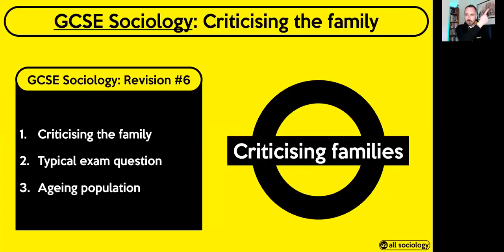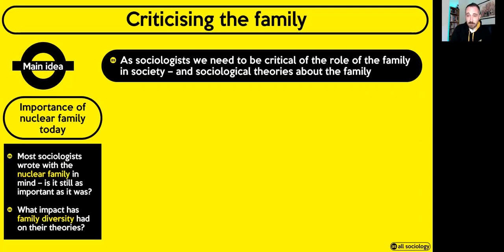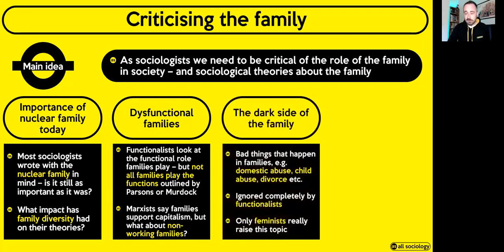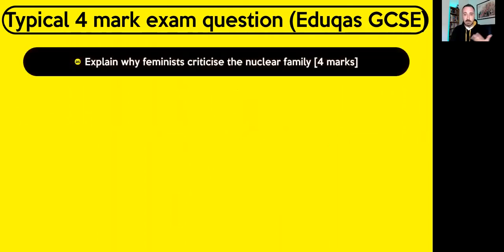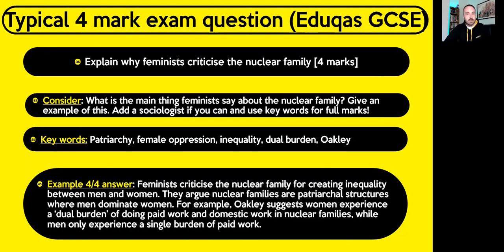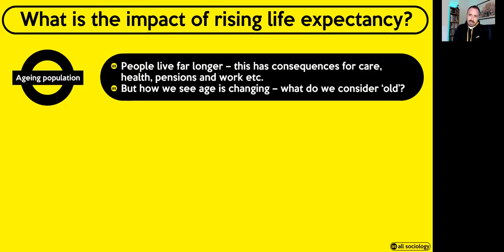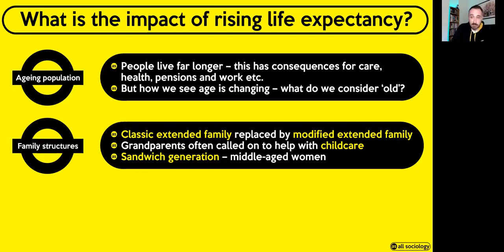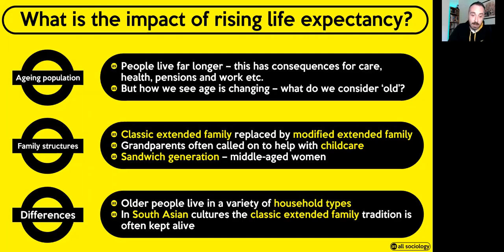GCSE Sociology Revision from allsociology - Criticising the Family (Episode 6)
In the sixth episode of this series of GCSE Sociology revision videos, I finish off looking at the family topic by considering ways that families can be criticised. I also talk through a 4 mark exam answer question (eduqas spec) and consider the impact of the ageing population on family and society.

The video is aimed at GCSE Sociology students but will also be useful as a recap to those studying at a higher level, particularly if you’re new to the subject. It’s 16 mins long. I hope it’s helpful for you!